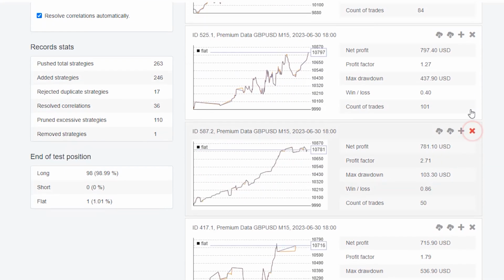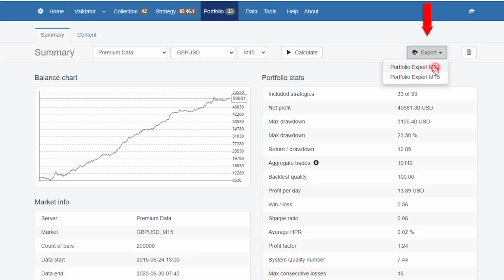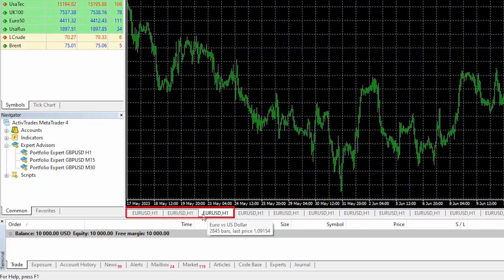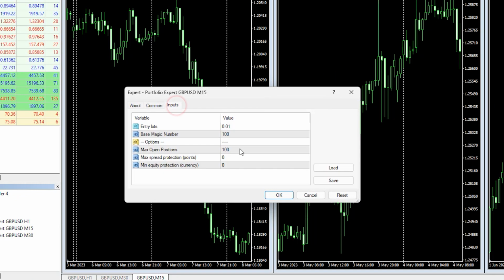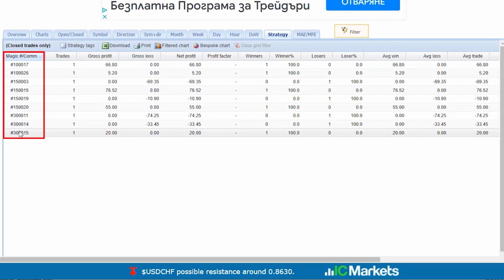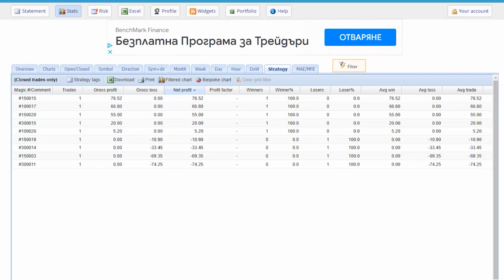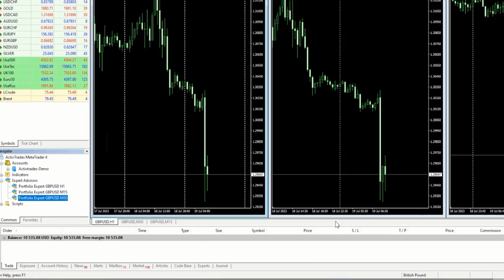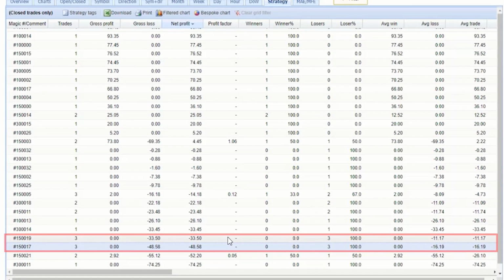I Traded 100 Trading Robots and this happened...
☑️ Check out ActivTrades on a Demo or Live account

⭐️ Check the 100 GBPUSD Course with a Coupon and get new 100 Strategies monthly

In this video, I showed how to trade with Portfolio EAs
✔️  Place the portfolio EAs on separate charts with different Magic numbers
✔️  Follow the results by connecting the account to FXBlue
✔️  Remove the losing Strategies from the code of the portfolio EAs

⚠️It is a personal choice and decision which EA or strategy you will use for trading.